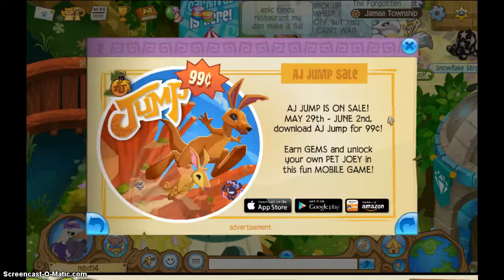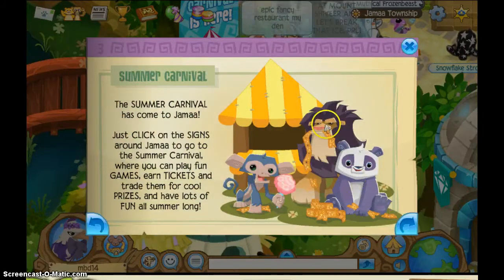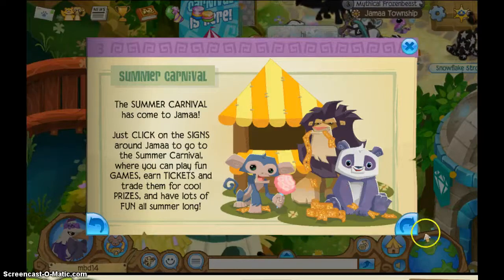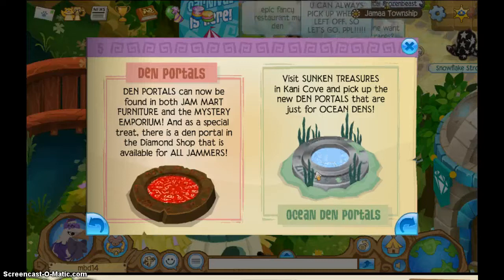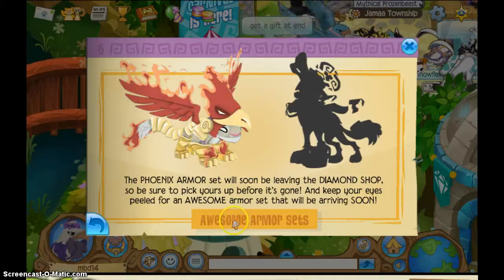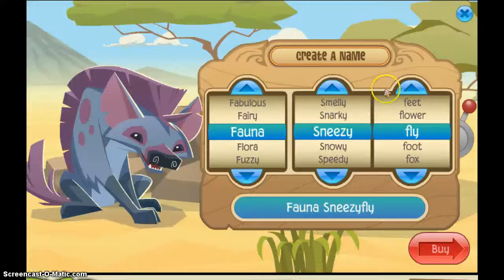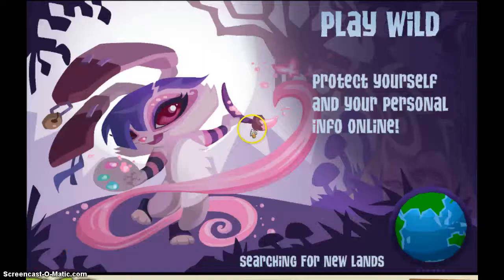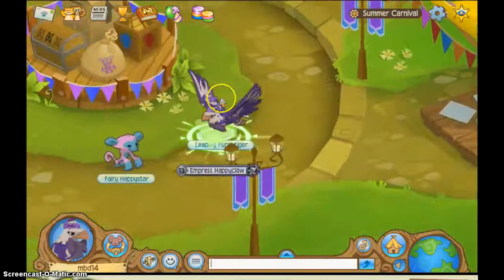Thursday update - May 29th 2014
Im like rlly bored